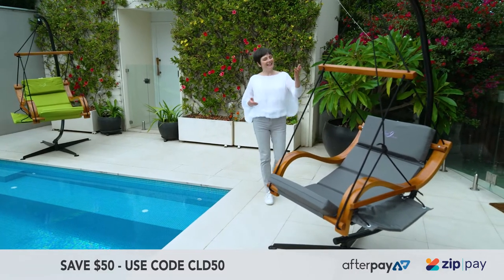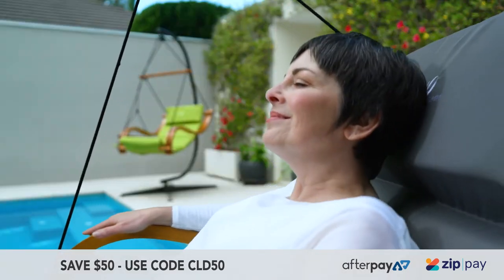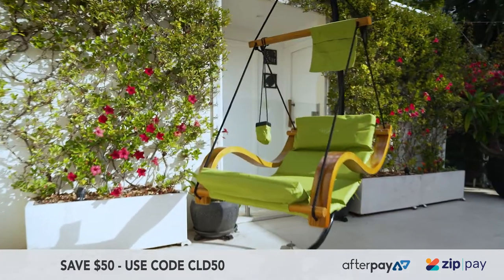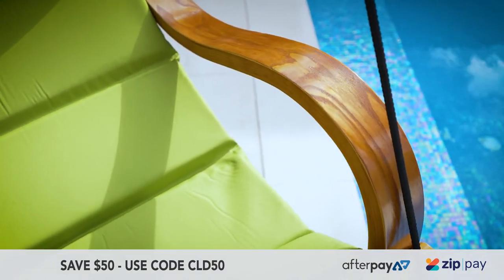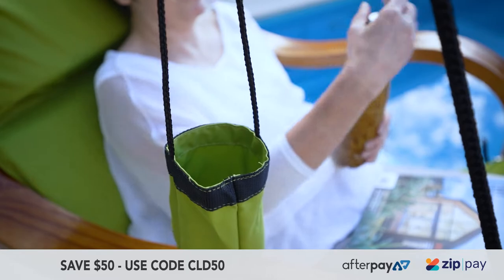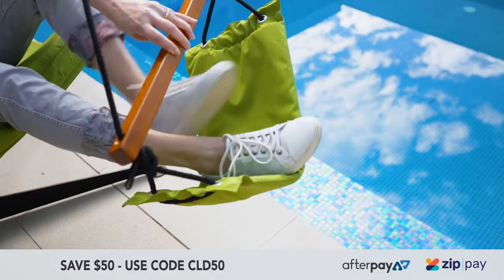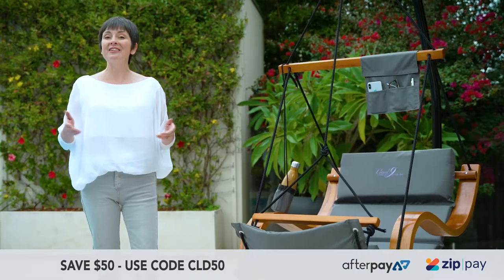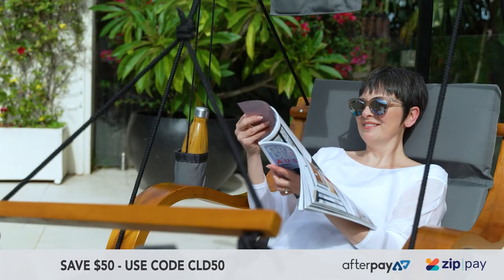Cloud 9 - The Worlds Most Comfortable Hanging Chair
Find out why the Cloud 9 is the world’s most comfortable hanging chair.